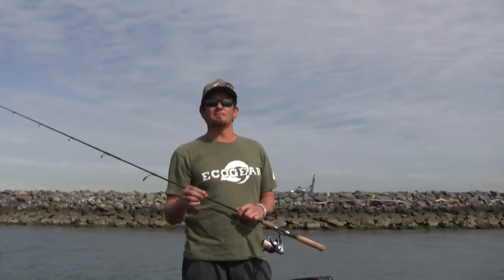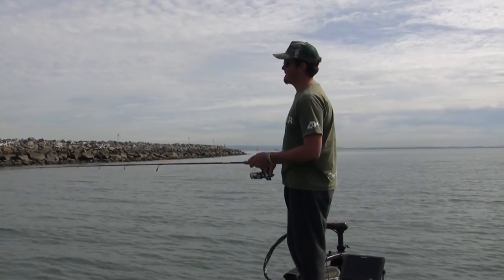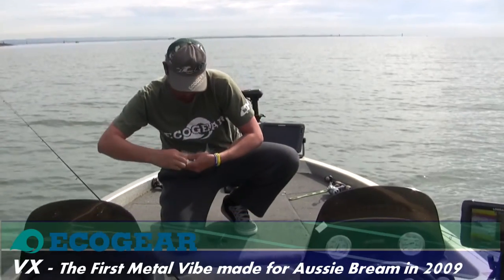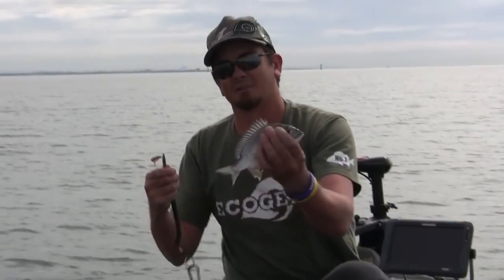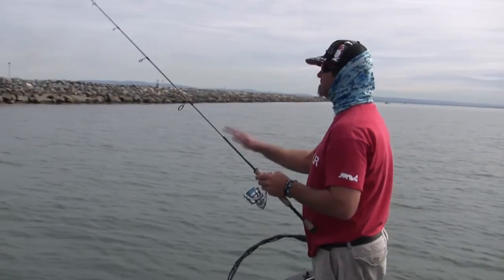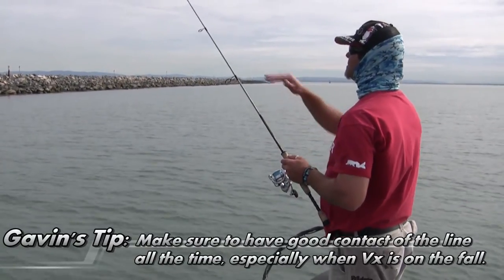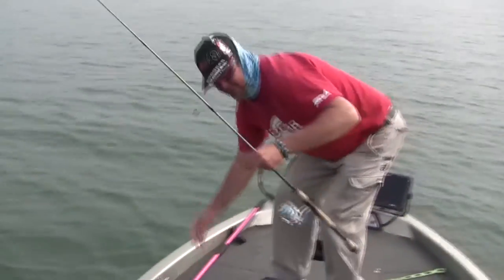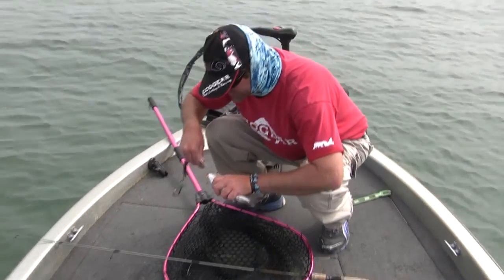Ecogear TV Chapter 2 Part 1 - Using Metal Blades in Brisbane River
Part 1 of 2nd episode of Ecogear TV Australia: Using Metal Blades in Brisbane River